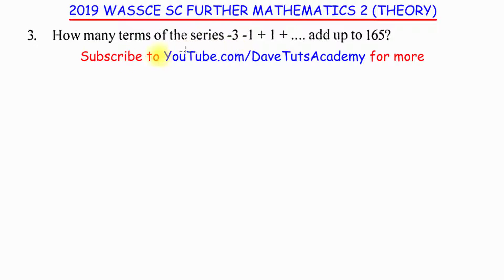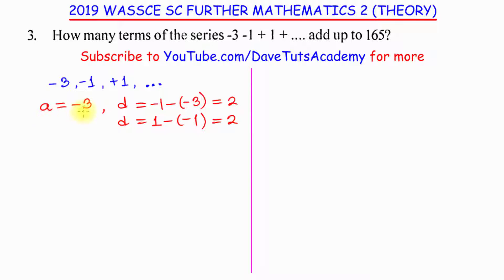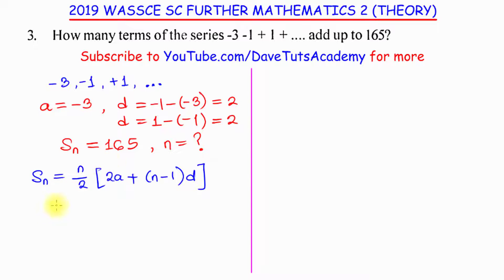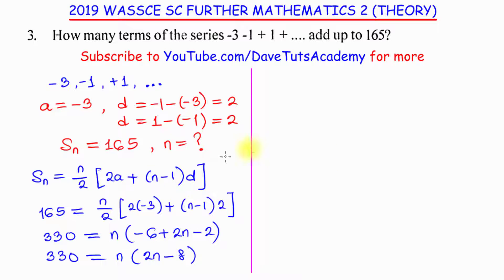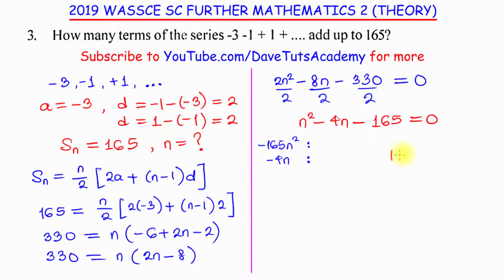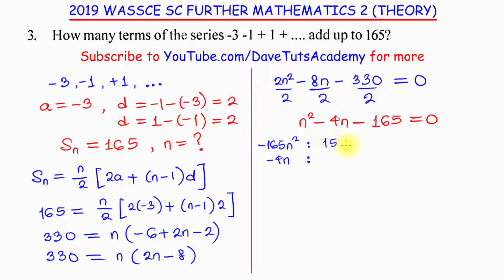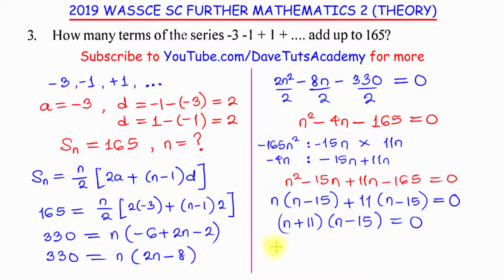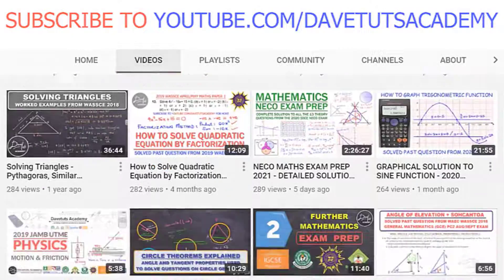Sum of Terms of AP Series - 2019 WAEC FURTHER MATHS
This video highlights the sum of terms of an Arithmetic Progression. It is one of the past questions from the 2019 WAEC Further Maths Exam.